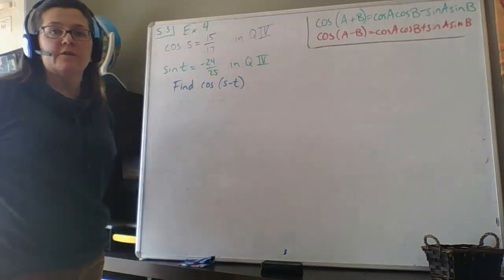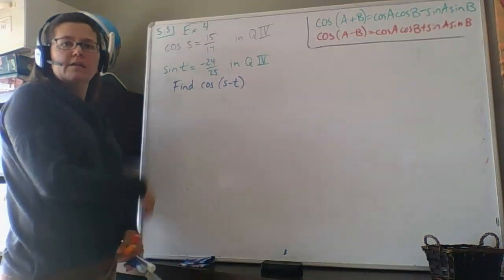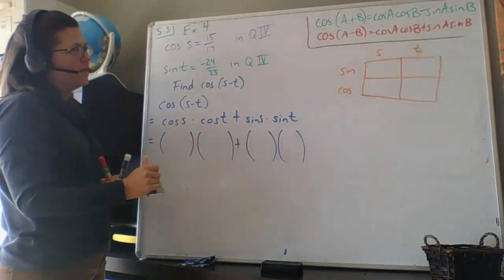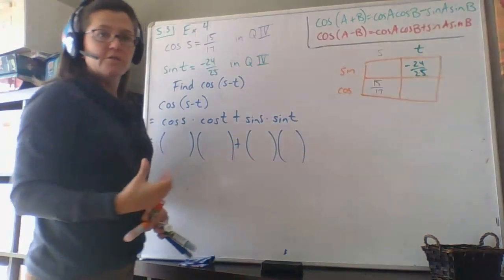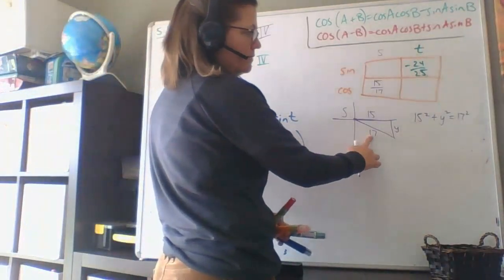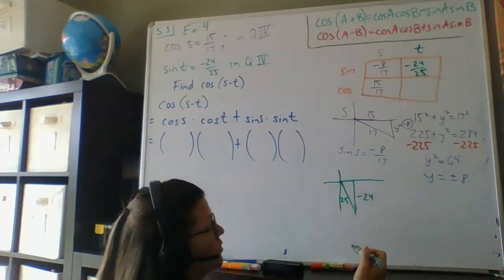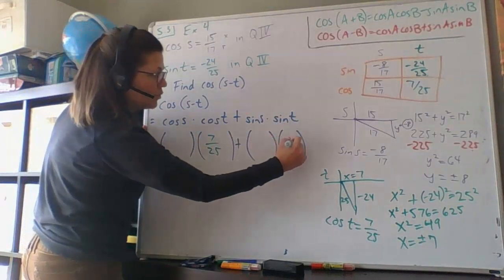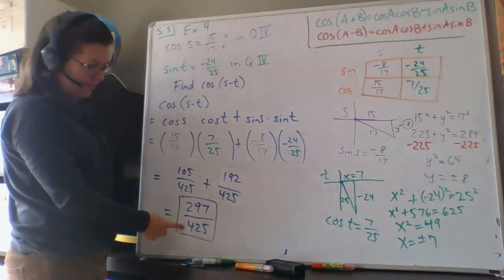5.3 Sum and Difference Identity Cosine Ex 4